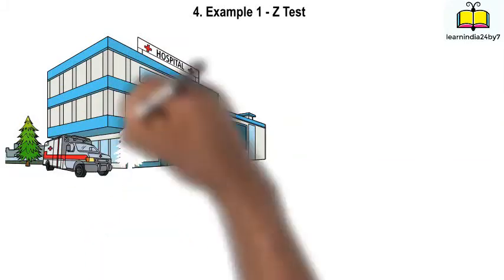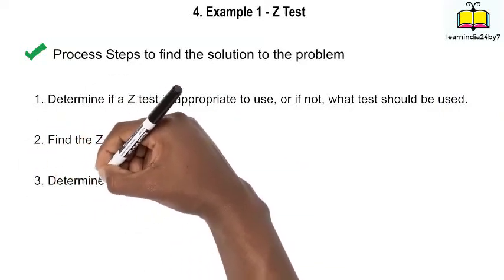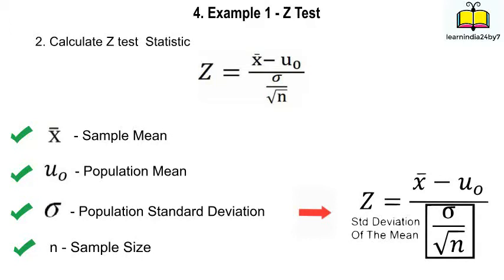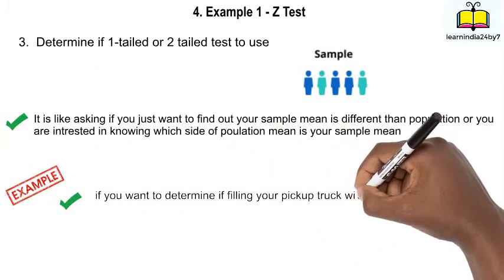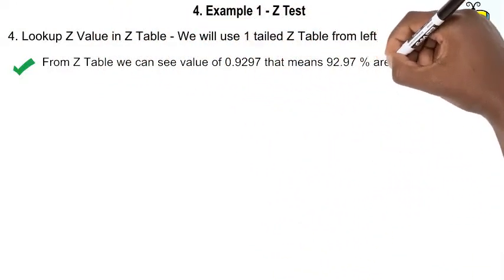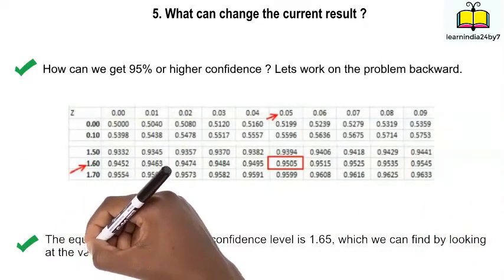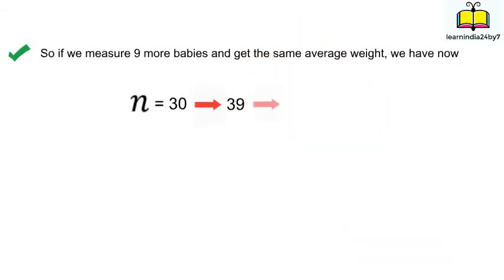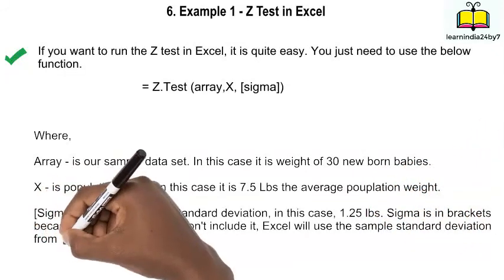Hypothesis Testing 1 Sample Z Test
It contain below topics

1. Example 1 – Z Test

2. What can change the current result ?

3. Z Test in Excel